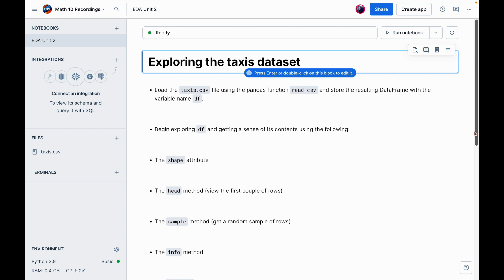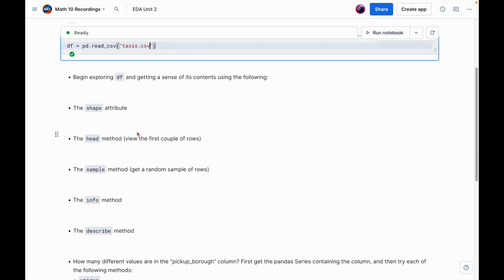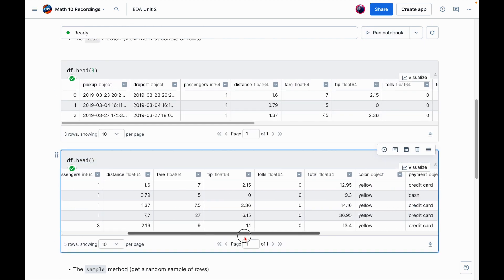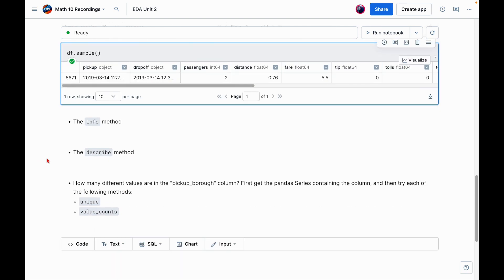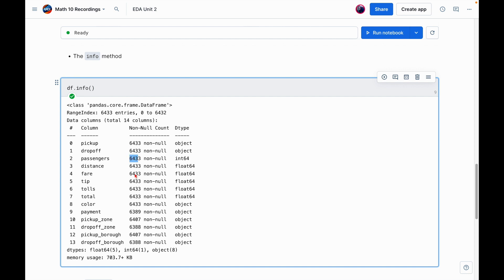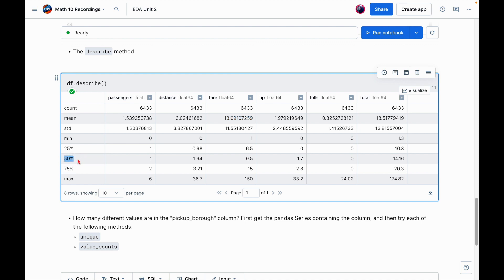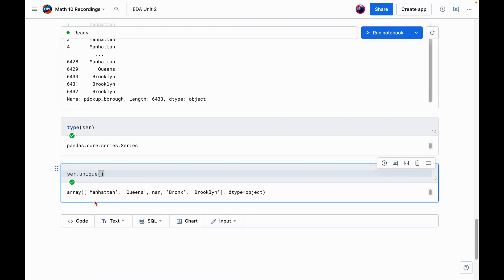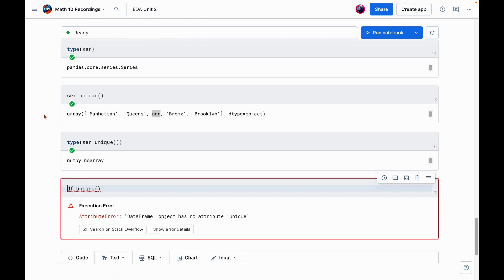Exploring the taxis dataset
Based off of lectures from Math 10 by  @daviscj .